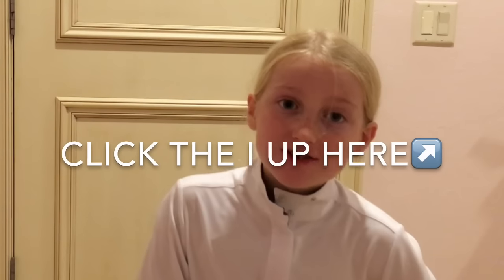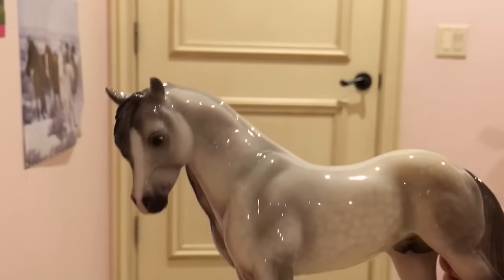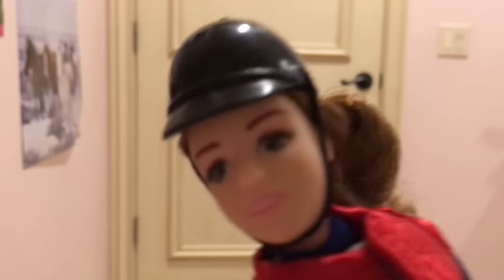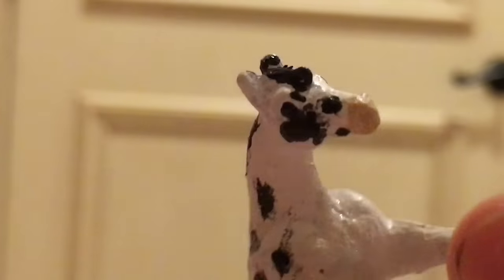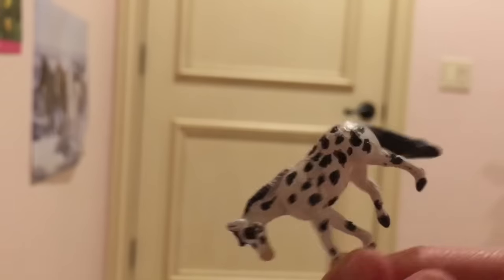Horses you shouldn't show |Model Horse Show Prep Parody